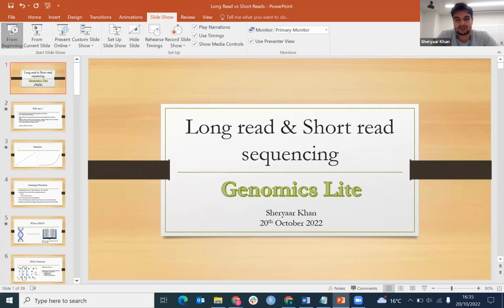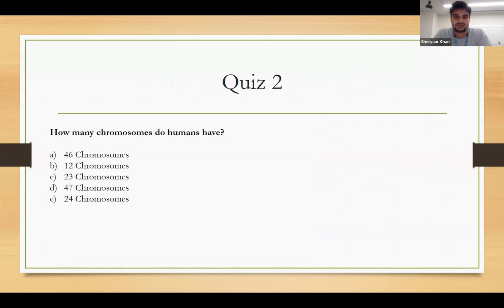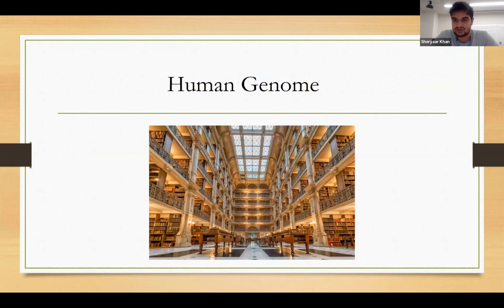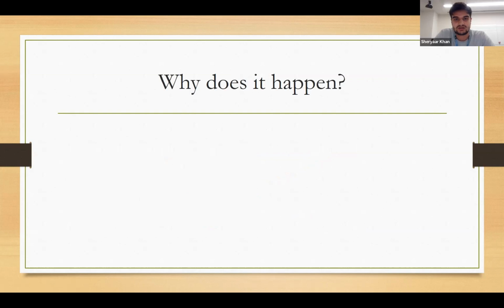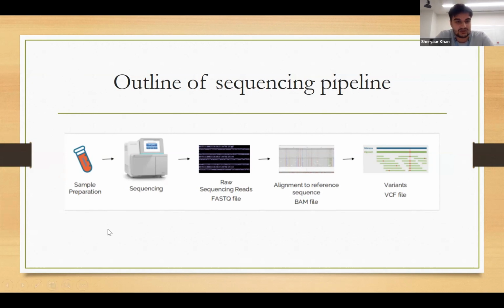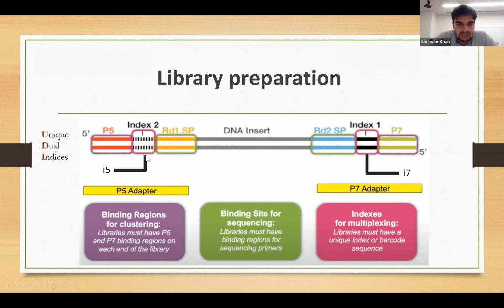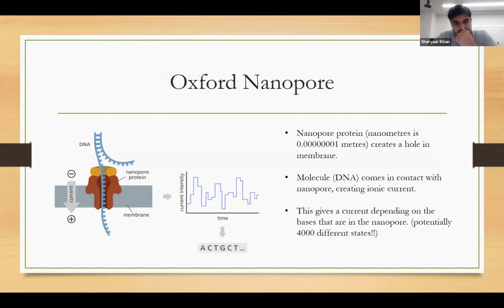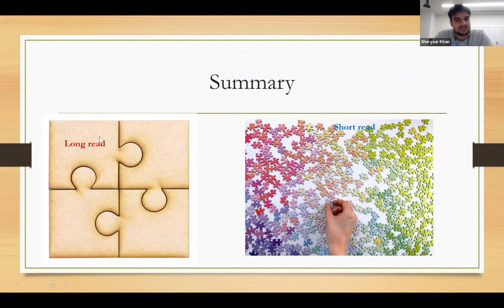Genomics Lite: Sequencing Techniques